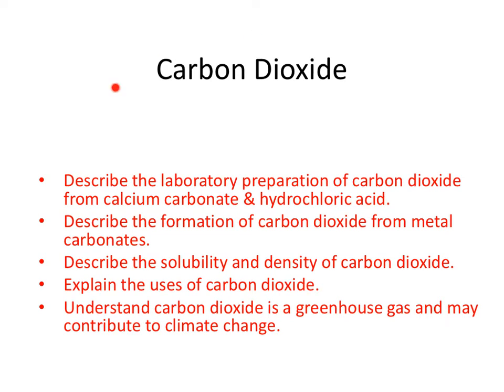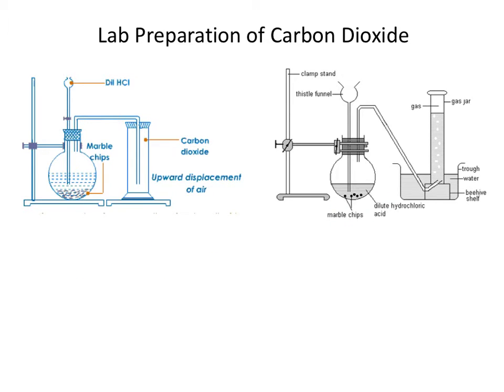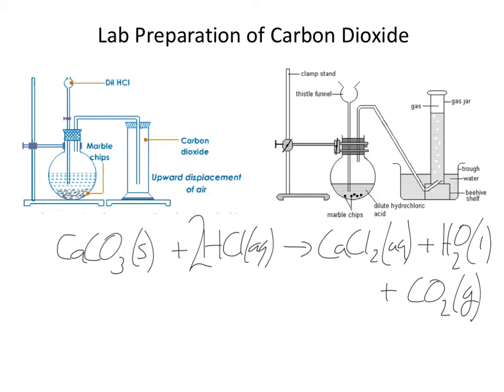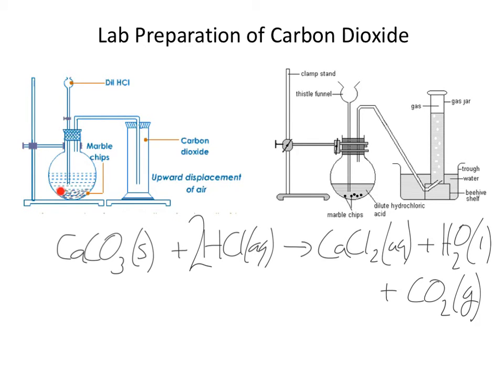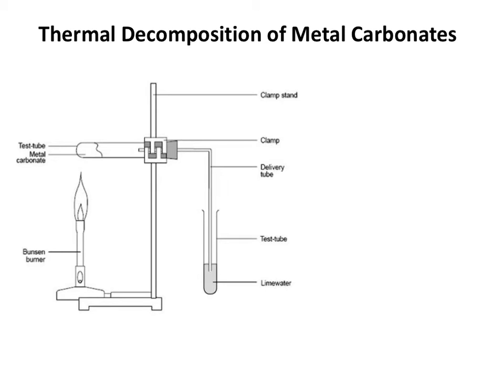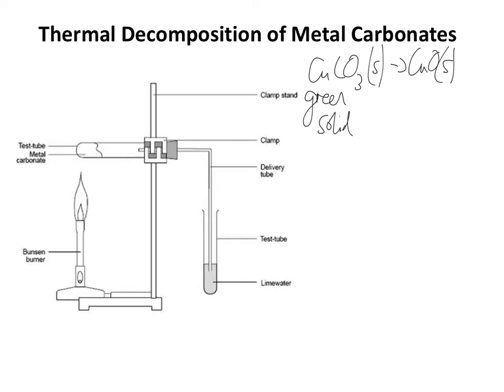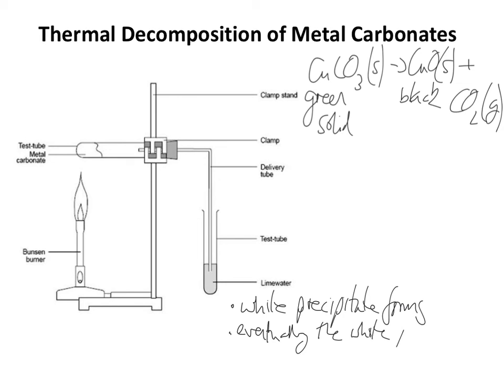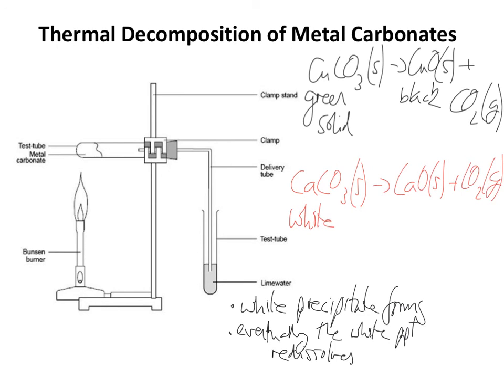IGCSE Chemistry Lab Preparation of Carbon Dioxide